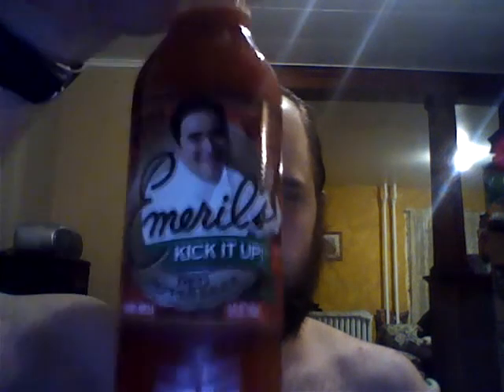Hot Sauce #66 - Emeril's Kick It Up! Red - 4-25-11